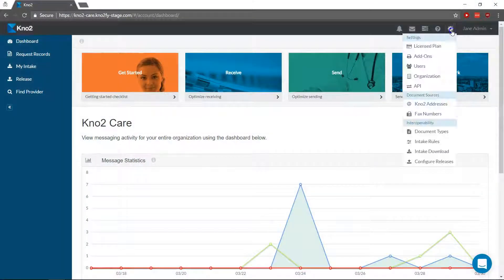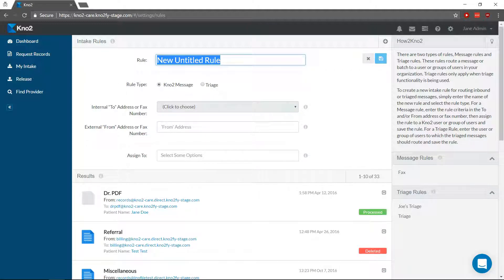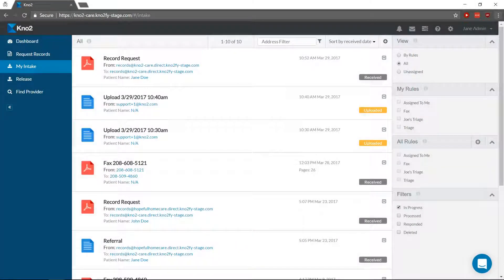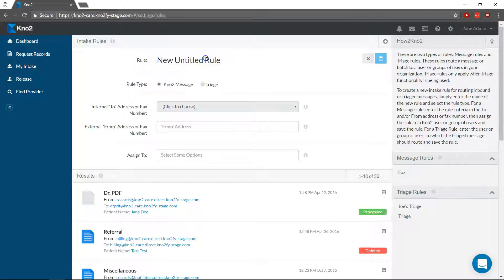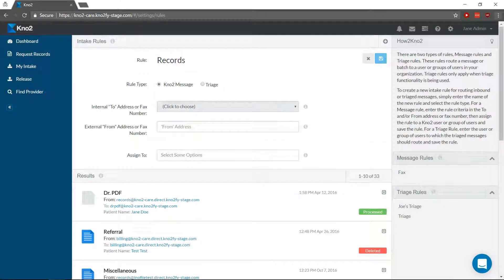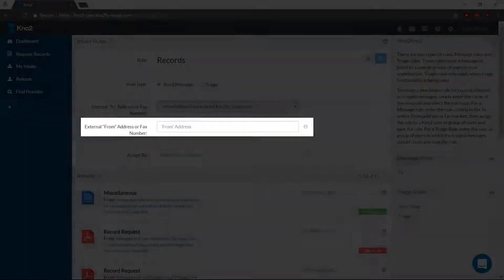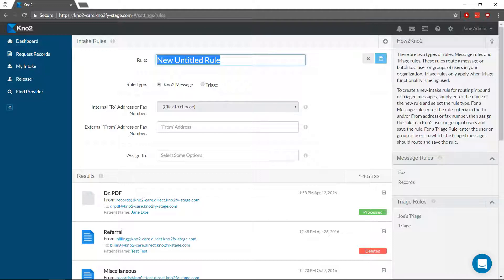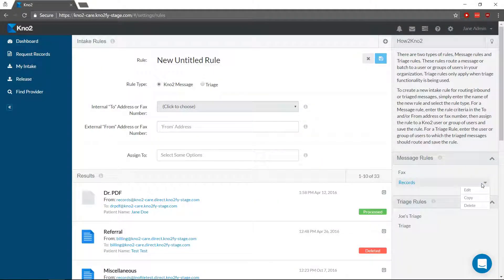Intake Rules -Receive Permissions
Configure routing of inbound documents to desired user(s)